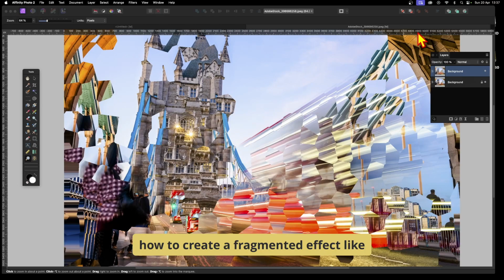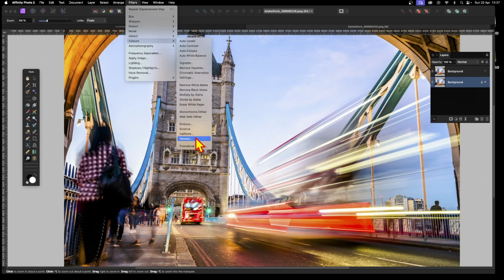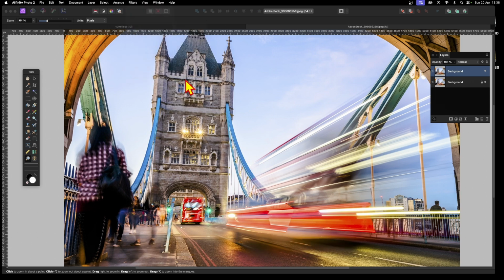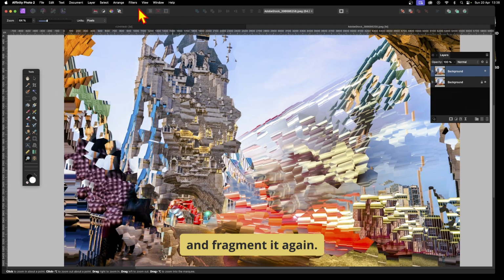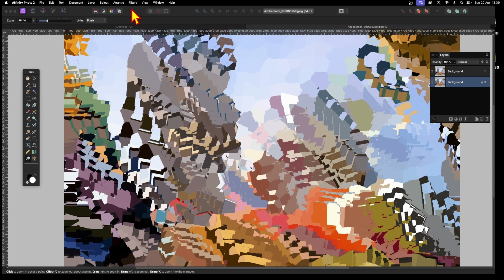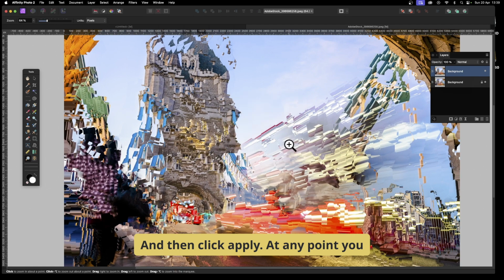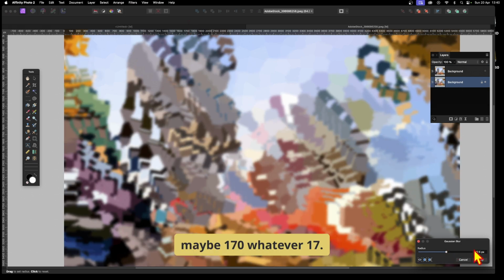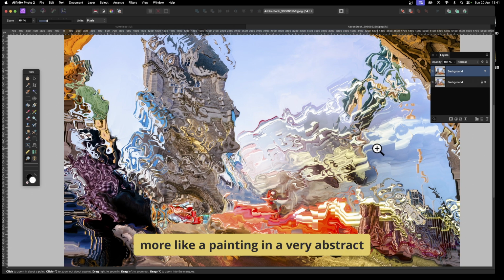AFFINITY PHOTO Fragment Painting Effect | How To Tutorial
How to create some amazing image effects using displacements and other filters in Affinity Photo